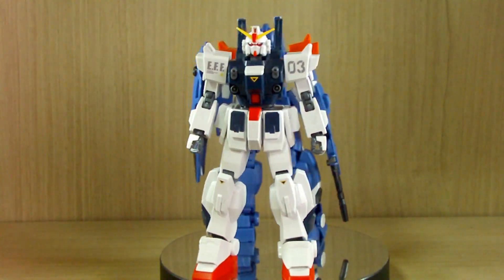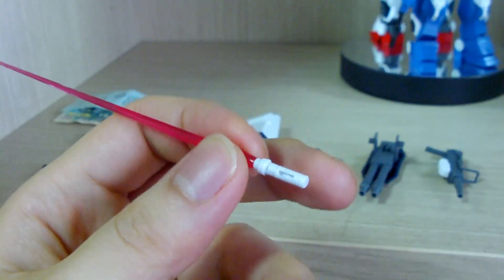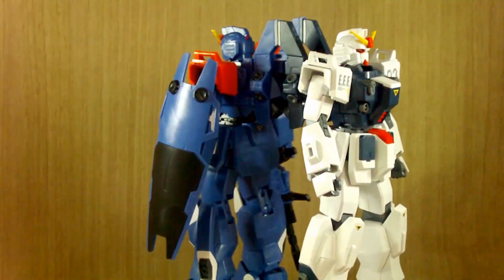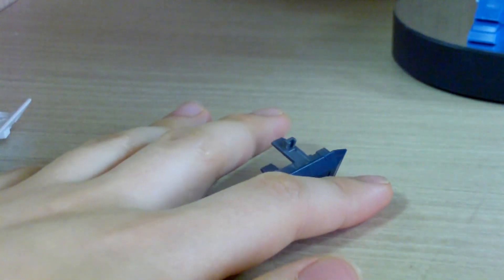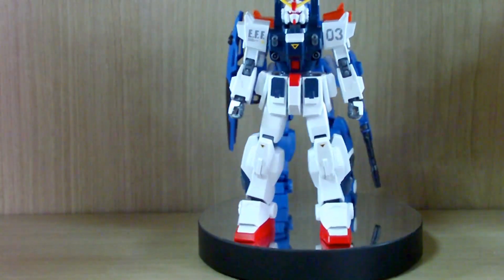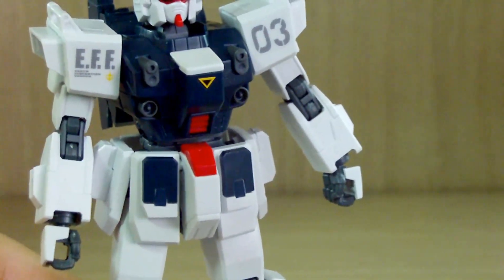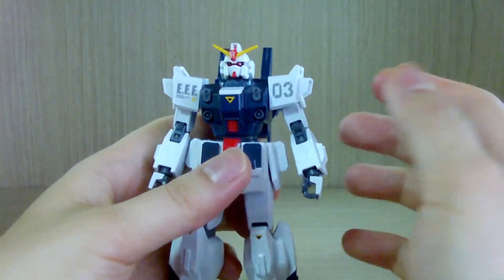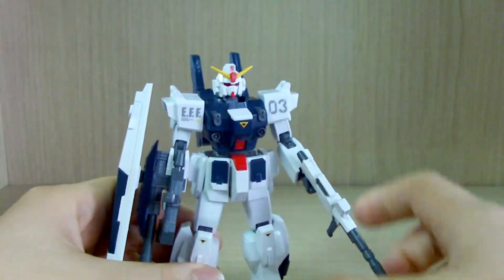HGUC Blue Destiny Unit 3 EXAM Review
Review of the recently released HGUC Blue Destiny Unit 3 EXAM. As mentioned its the exact same build as the previous HGUC Blue Destiny Unit 2 EXAM kit with a different color and a additional weapon. Thanks to the new Blue Destiny kits and the HGUC GM Ground Type we are getting a new revive ver of the HGUC Gundam Ground Type that im pretty excited to try out.